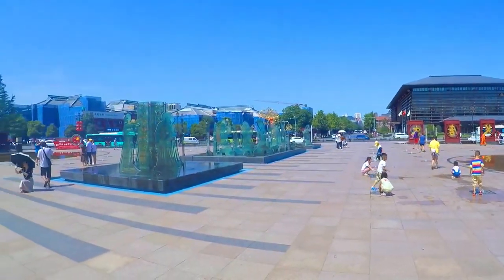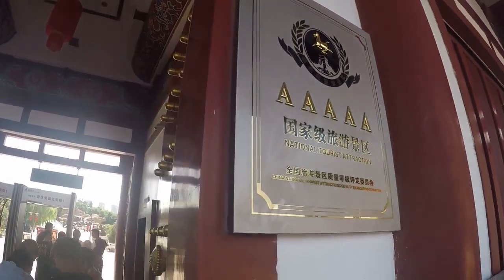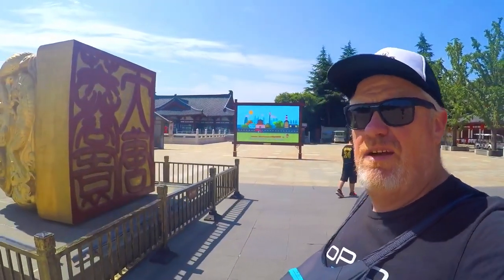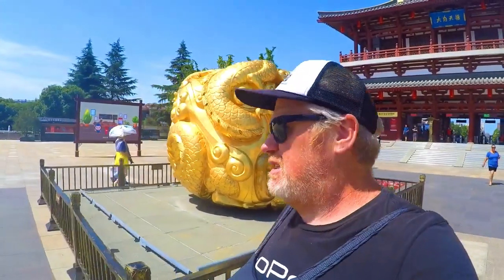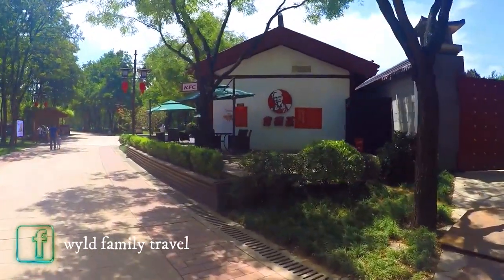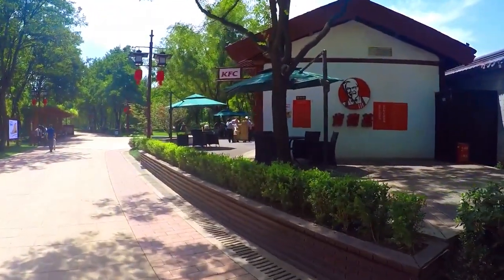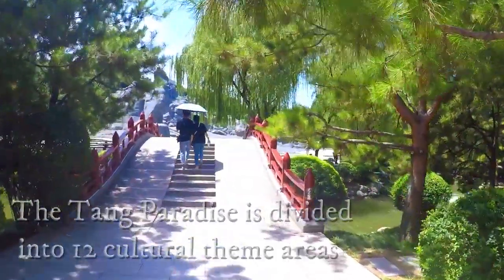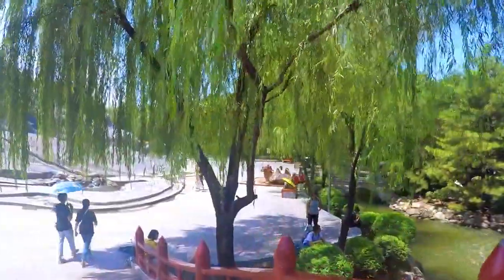TANG PARADISE, XI'AN,CHINA VISIT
This is a tourism video of China which is a country in East Asia. In this video, you can see Great Wall of China.
hong kong
Great Wall of China
Terracotta Army
Tiananmen Square